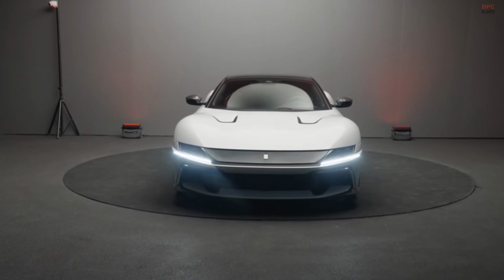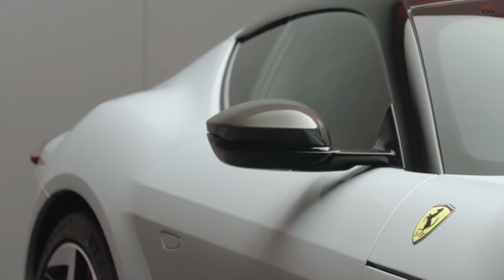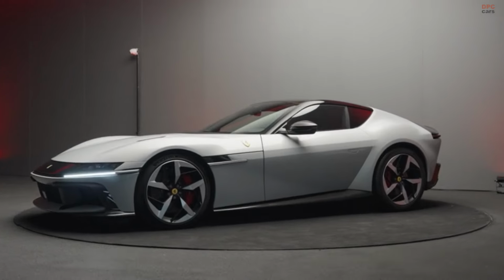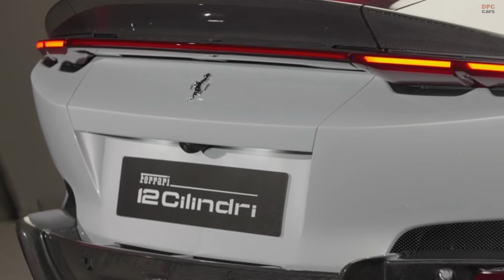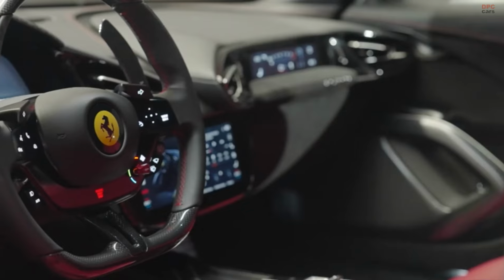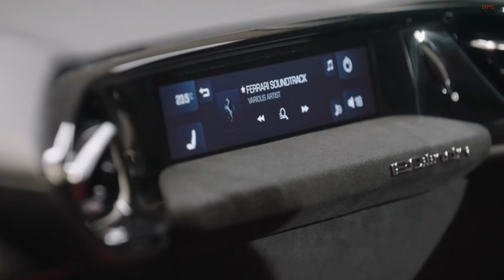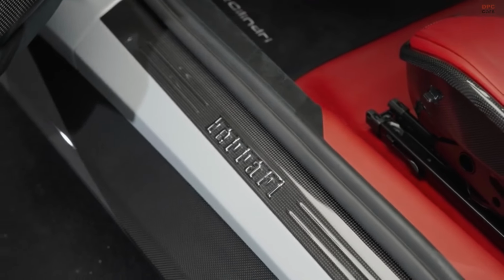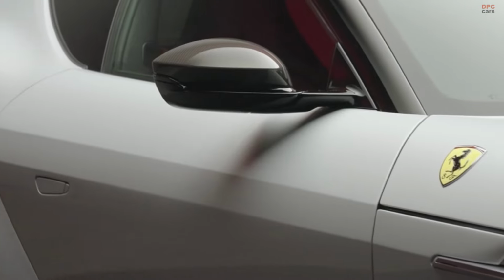New Ferrari 12Cilindri in White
Ferrari has taken the wraps off the latest iteration of its celebrated supercar, the 12Cilindri Coupe, this time showcasing it in an immaculate white finish within a controlled studio environment. This setting emphasizes the striking lines and sophisticated design of the vehicle, providing a pristine backdrop that accentuates the car's elegance and formidable presence.

The Ferrari 12Cilindri Coupe in white exudes a unique aura of purity and sophistication. The color white enhances the car's sleek, aerodynamic contours, reflecting the studio lights to highlight its muscular wheel arches and the aggressive front fascia. The distinctive design is inspired by Ferrari's rich heritage, while also incorporating modern elements like the larger 21-inch wheels and technical detailing similar to the Ferrari Roma.

At the heart of the 12Cilindri Coupe is Ferrari's exceptional 6.5-liter V-12 engine, producing an impressive 819 horsepower at 9,250 rpm and 500 pound-feet of torque at 7,250 rpm. This powerhouse enables the car to accelerate from 0 to 62 mph in just 2.9 seconds, with a top speed exceeding 211 mph. The engine's performance is further enhanced by its naturally aspirated configuration, ensuring a raw and exhilarating driving experience.

The gearbox is an eight-speed dual-clutch system located at the rear, optimizing the car's balance and handling. It promises 30 percent quicker shifts compared to its predecessor, the 812 Superfast, contributing to an even more dynamic driving experience. The white finish not only underscores the car's visual appeal but also highlights these technical advancements, making it a perfect blend of beauty and engineering prowess.

Inside, the 12Cilindri Coupe maintains Ferrari’s signature luxurious interior, featuring a multi-functional steering wheel with integrated controls and a central infotainment display. The interior appointments are crafted with the finest materials, reflecting Ferrari’s commitment to quality and comfort.

The Ferrari 12Cilindri Coupe in white is not just a car; it is a statement of art and engineering, designed to captivate and impress. With its combination of high performance, cutting-edge technology, and striking aesthetics, this version of the 12Cilindri is poised to be a coveted model for collectors and enthusiasts around the globe.